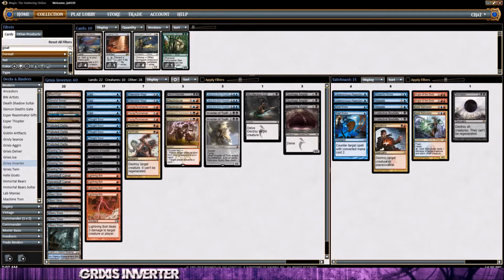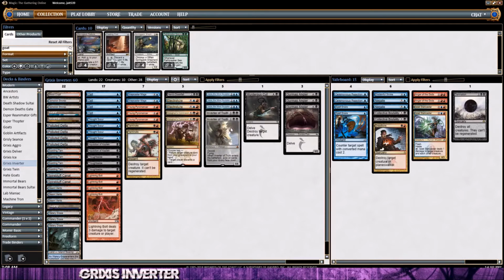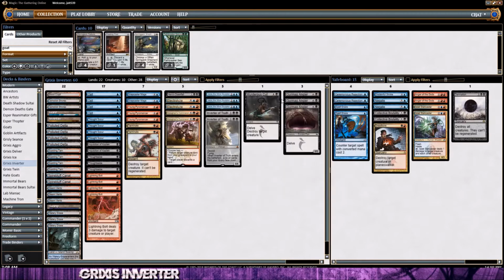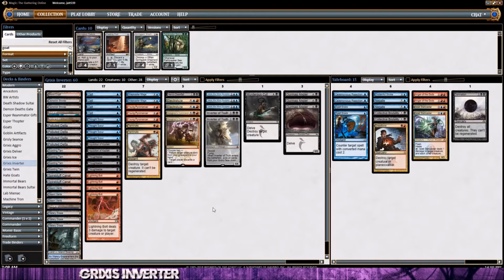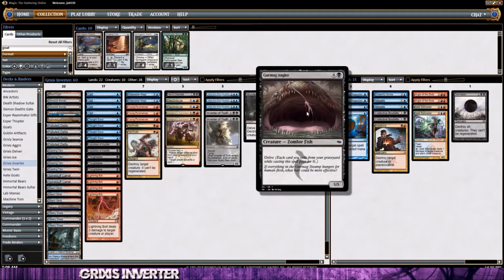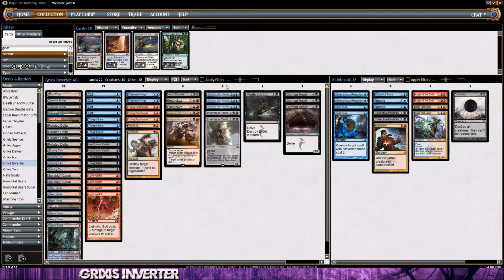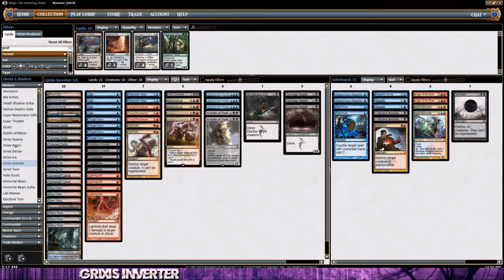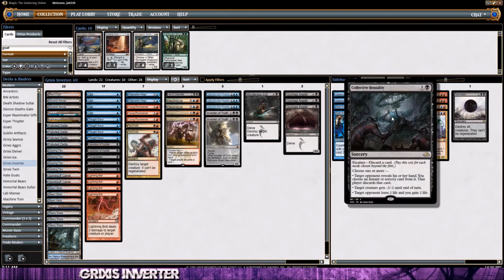Jolt - Modern Deck Tech - Grixis Inverter